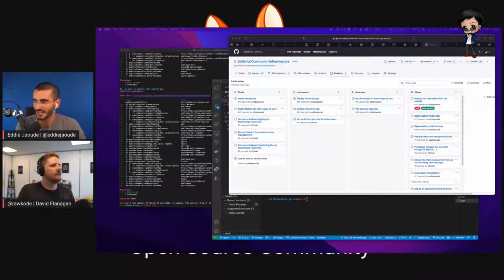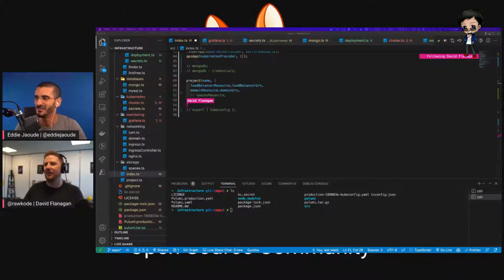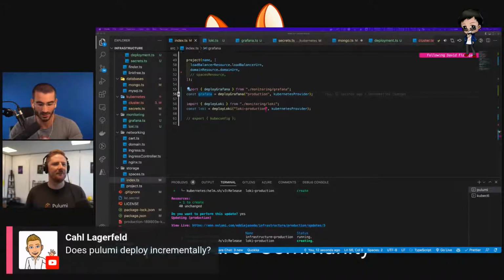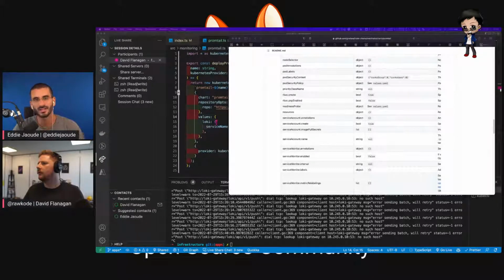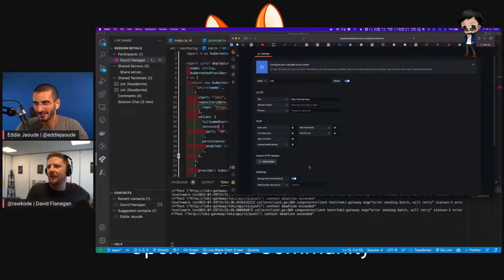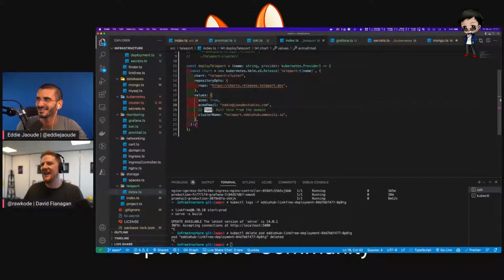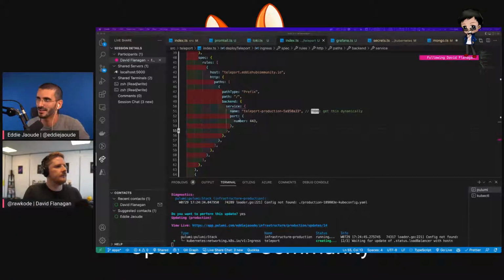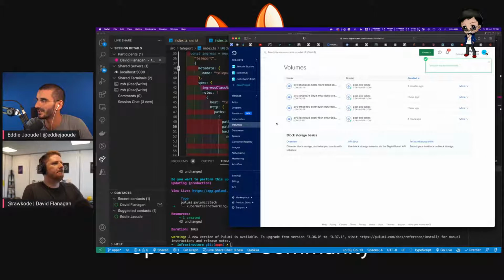Building EddieHub kubernetes infrastructure as code with David Flanagan part 2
In part 1 we built a Kubernetes cluster on Digital Ocean with a load balancer and more, all with Typescript code using Pulumi! Next we need to make improvements, centralise logging and more! We will learn from David Flanagan a Kubernetes expert.

David is organising an awesome Kubernetes conference in Edinburgh on October 3rd and 4th, 2022!